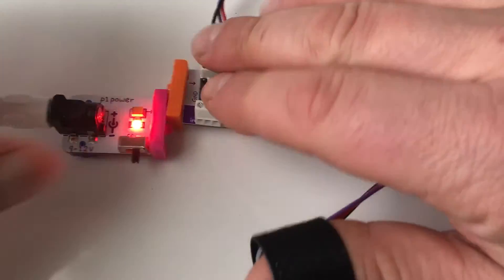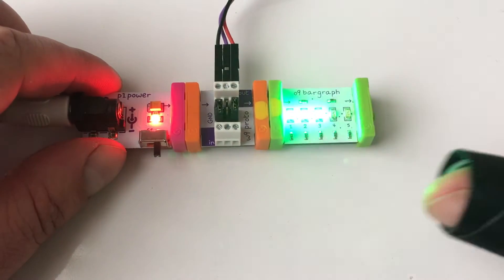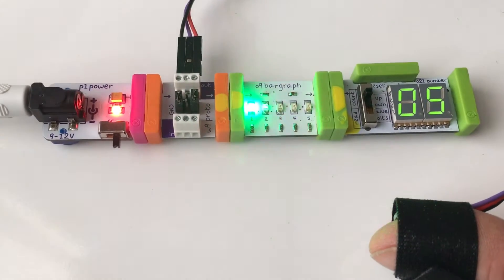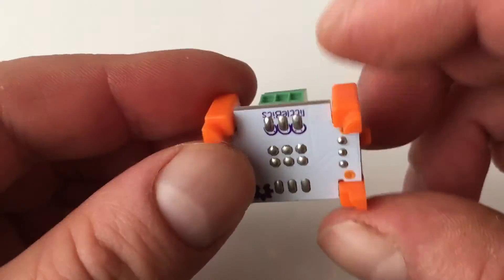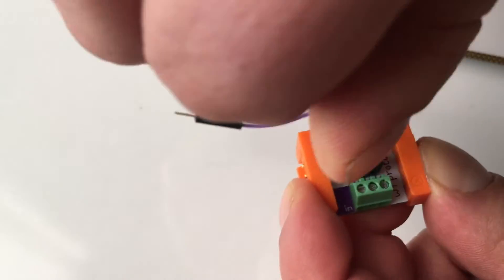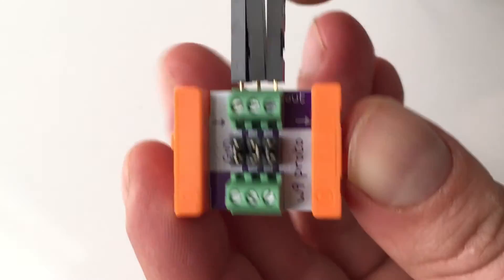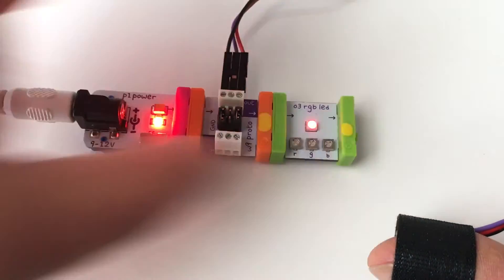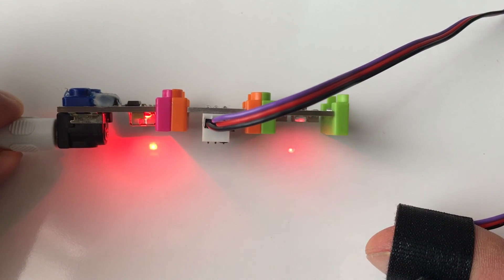PulseSensor.com with littleBits's "Proto" Bit!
A short fun video about hooking-up the PulseSensor to the LittleBits Proto Bit.